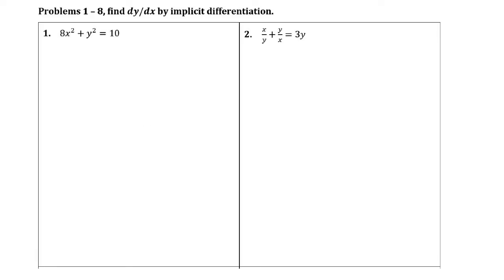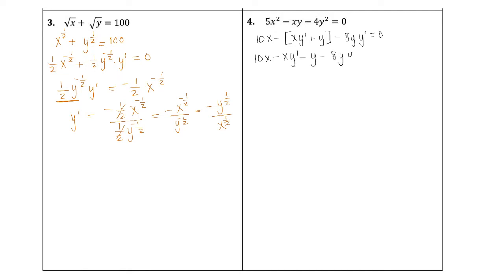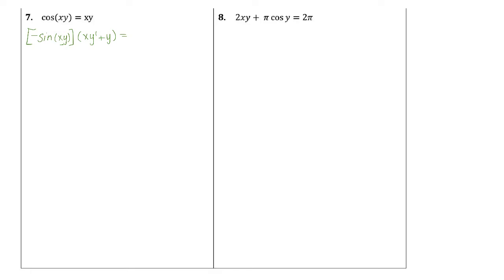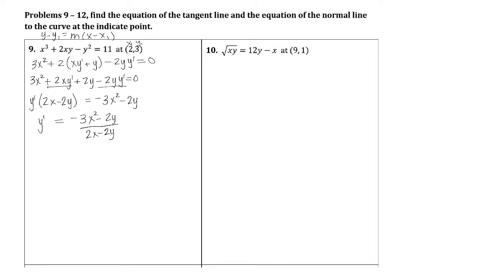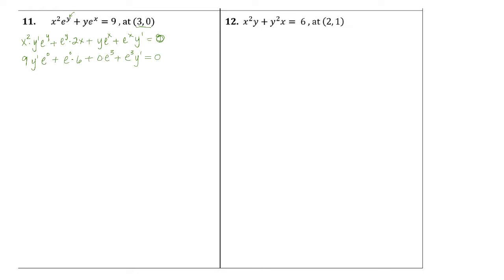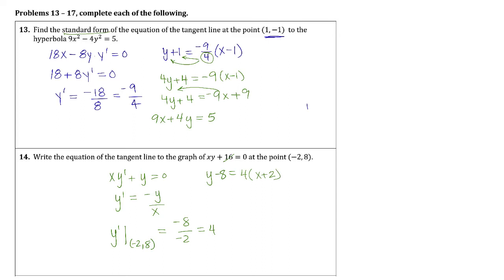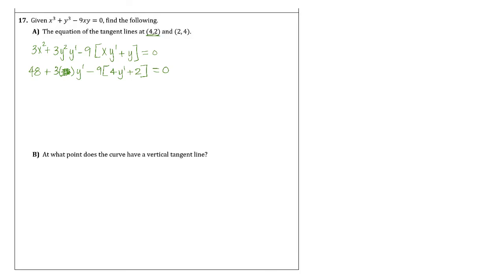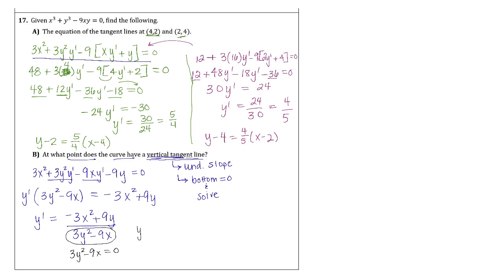Implicit differentiation homework solutions